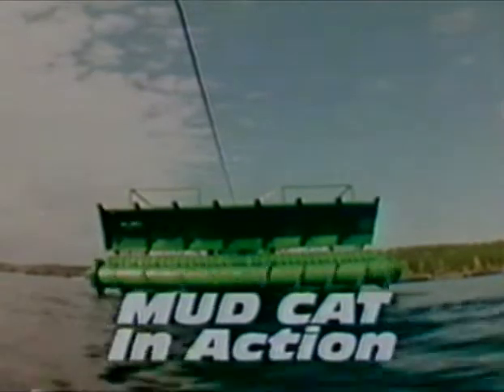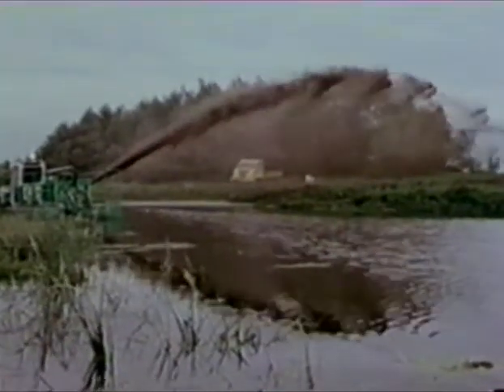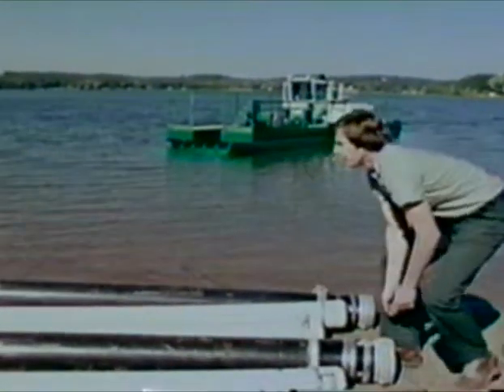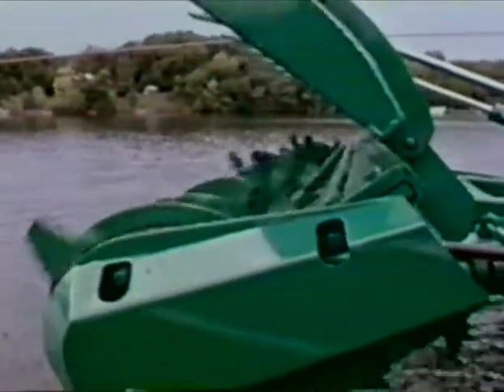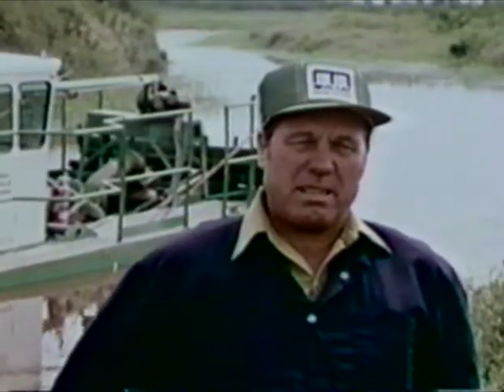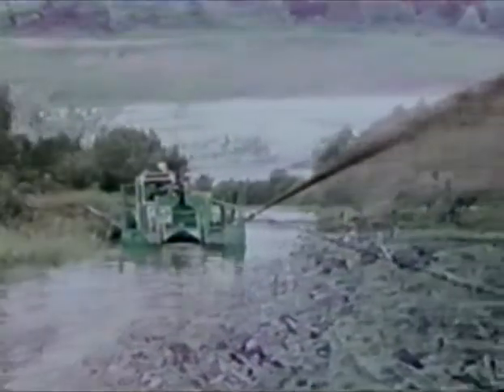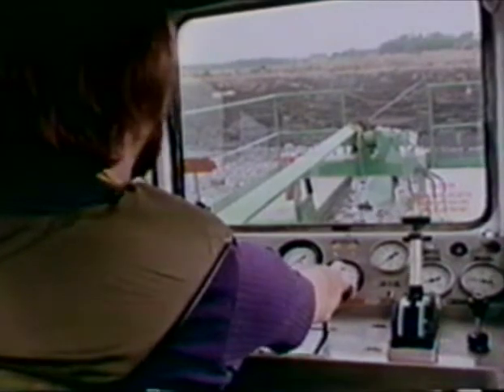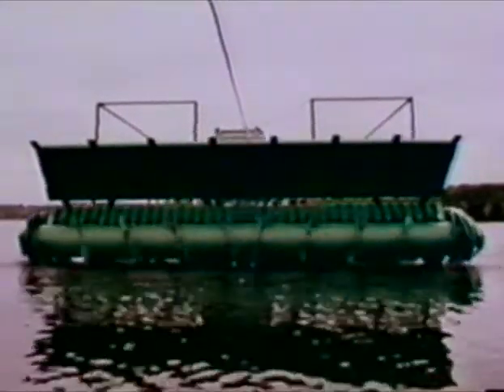Mudcat in Action Throwback Thursday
Mud Cat invented the auger dredge and has led the environmental dredge industry ever since.  Watch this vintage Mud Cat video to see where it all started.